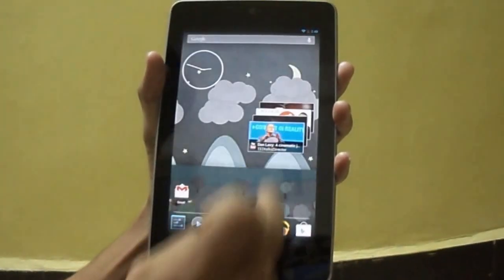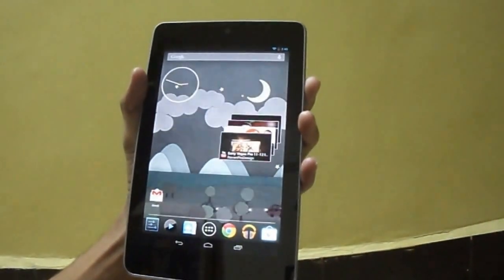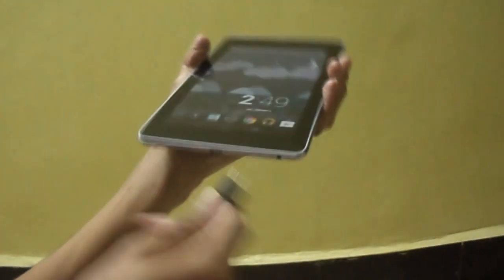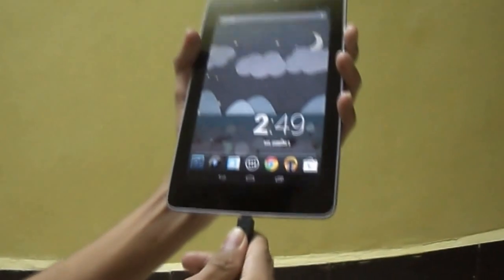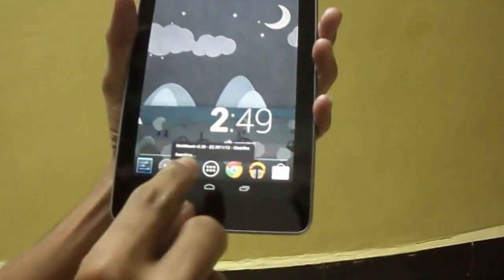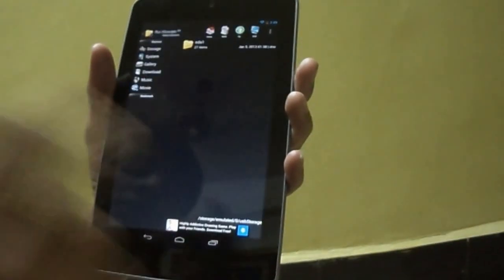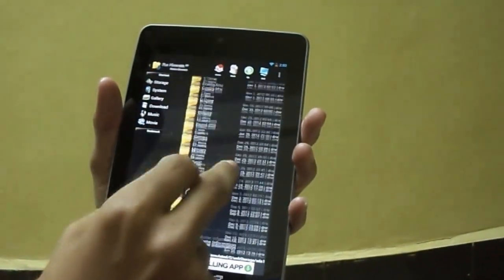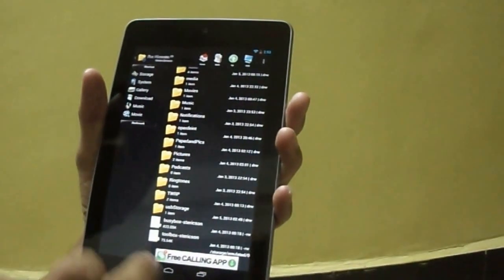Connect Pendrive/ External Hard Disk To Android Device (Galaxy S4 , htc one)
This is easiest way to Connect Pendrive/ External Hard Disk To Android Device Via OTG cable